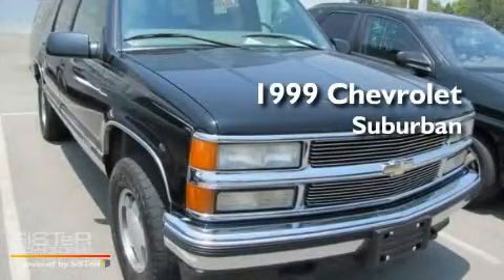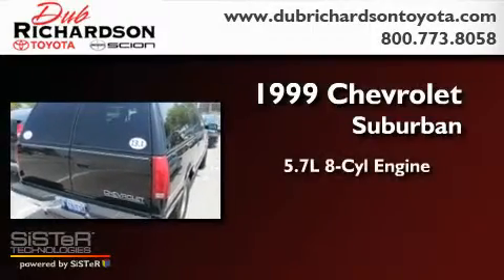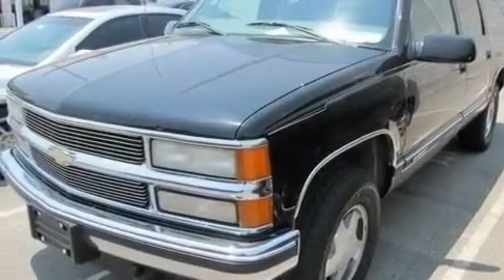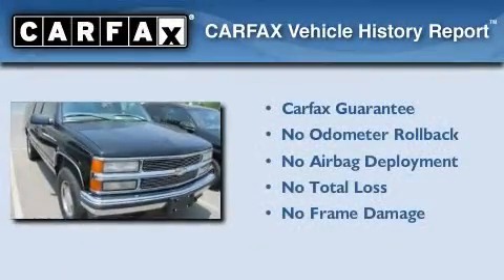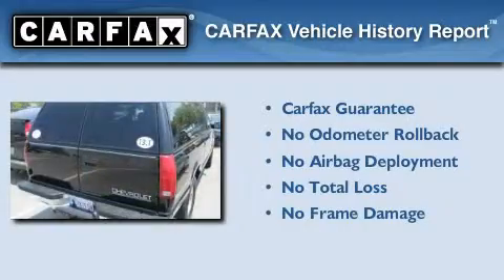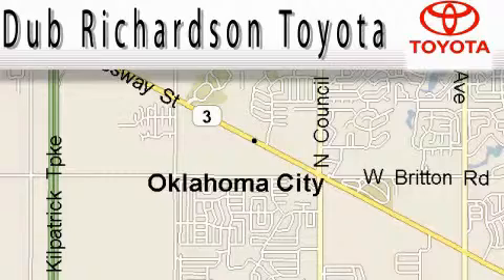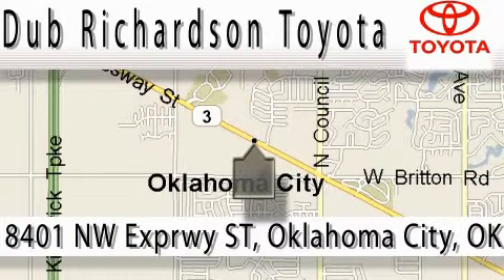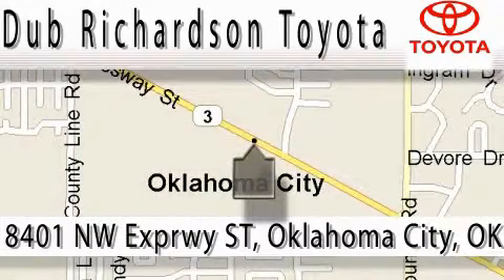1999 Chevrolet Suburban 1500 Oklahoma City OK 73162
Year : 1999
 Make : Chevrolet
 Model : Suburban 1500
 Engine : 5.7L V-8 cyl
 Trans . : Automatic
 Exterior : Onyx Black
 Miles : 149,142
 Interior : Gray

 Used 1999 Chevrolet Suburban 1500 Oklahoma City OK